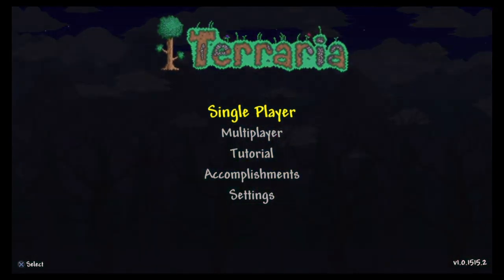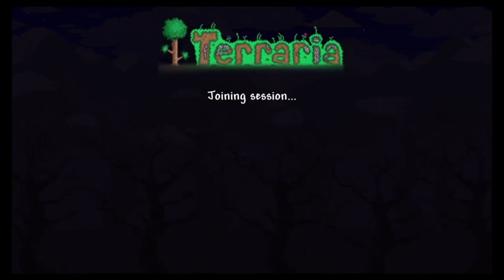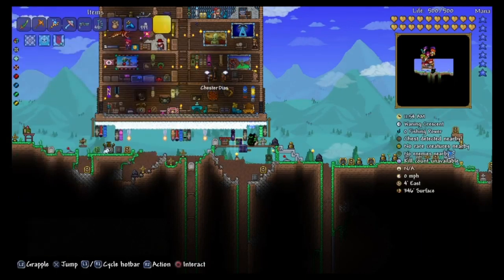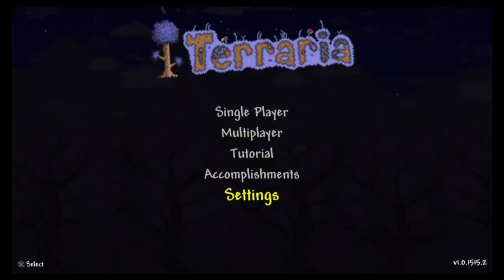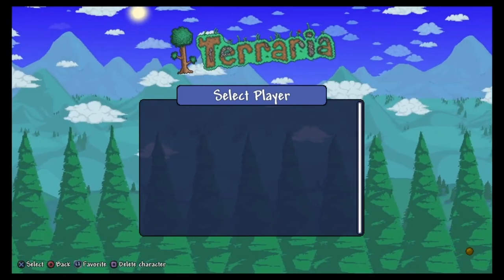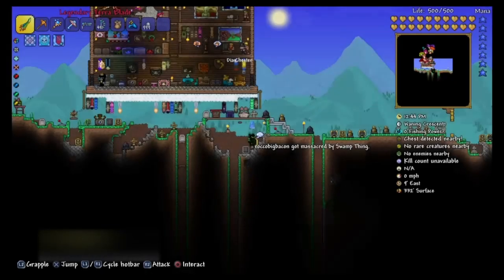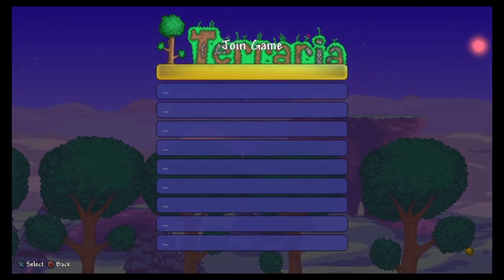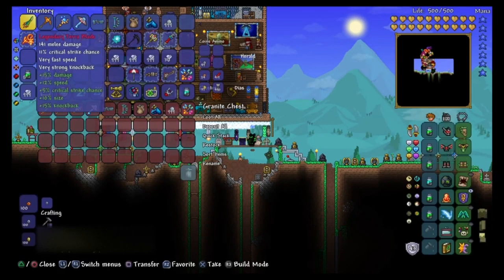Terraria: Duplication Glitch